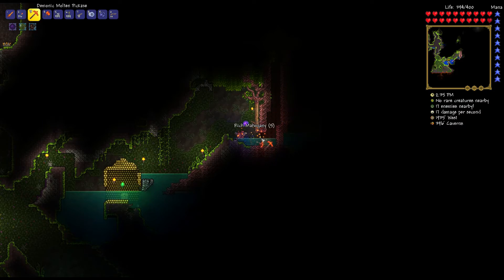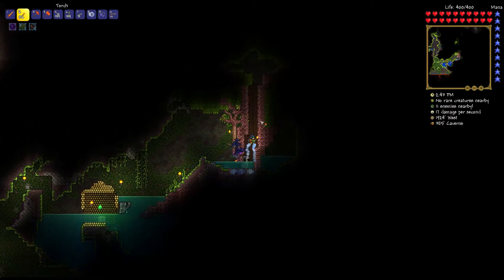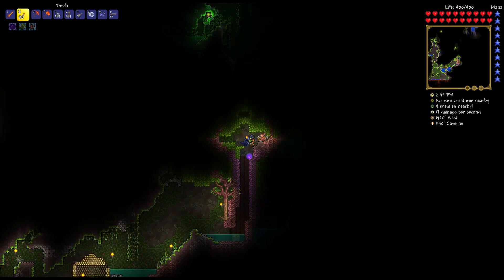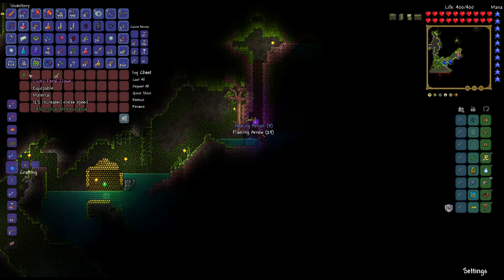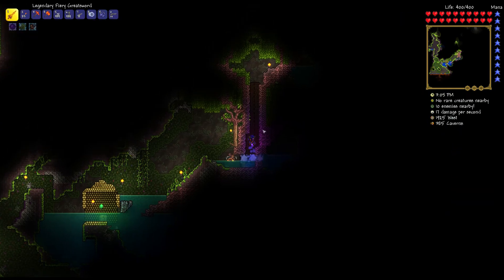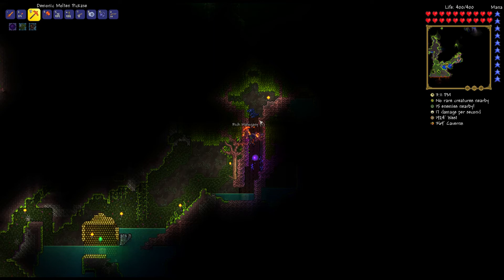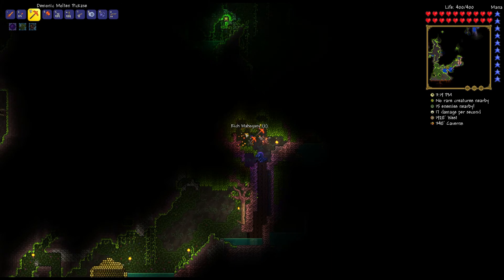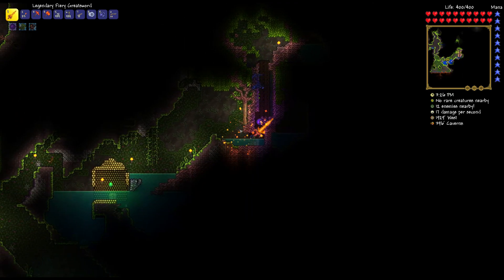Terraria 1.3 - Living Mahogany Jungle Tree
Hello everyone, welcome to another video on the Terraria 1.3 update! In this video, we explore a new bit of world gen in the Jungle, with the underground Living Wood Mahogany Trees!

Credit to any music used in the video goes check them out for a huge library of music! (Also available through a partnership with Fullscreen :D)

Follow/Research/Stalk Me:

Steam/Skype: Jman37X
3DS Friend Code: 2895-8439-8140